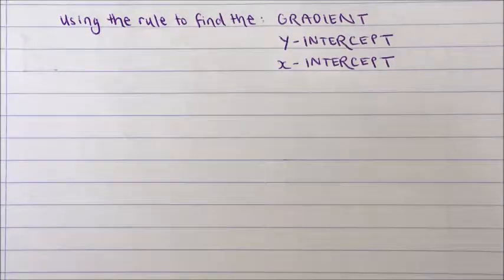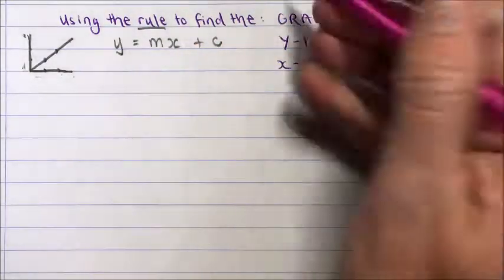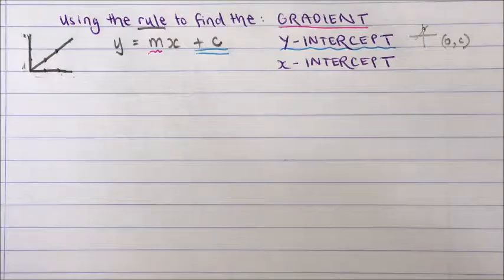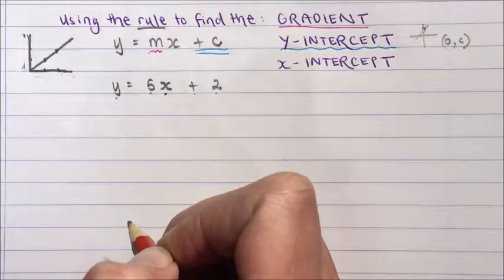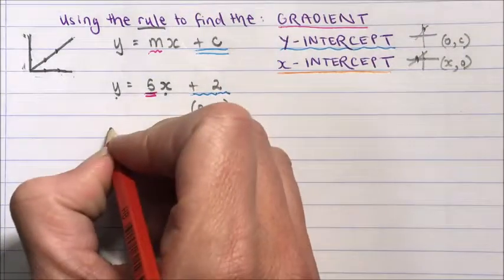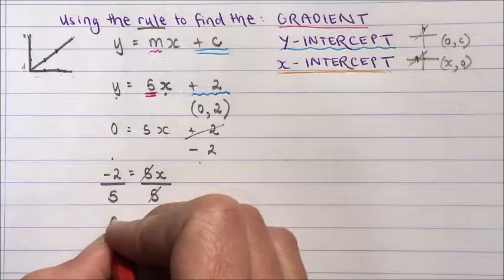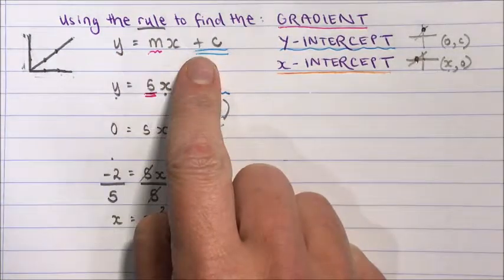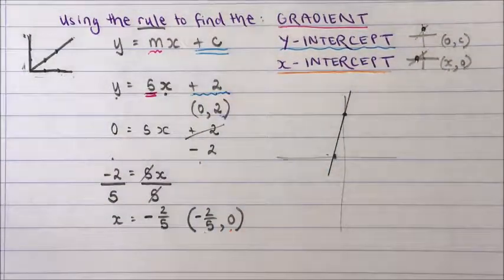Using the rule to identifying the Gradient, Y & X Intercept